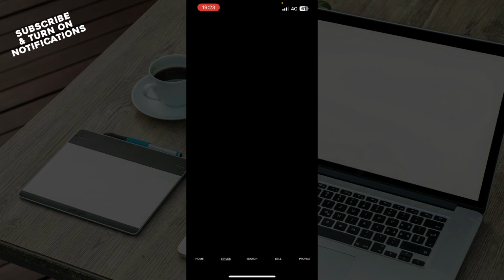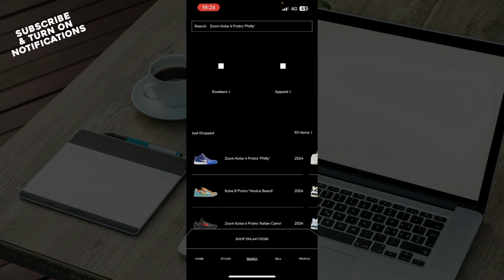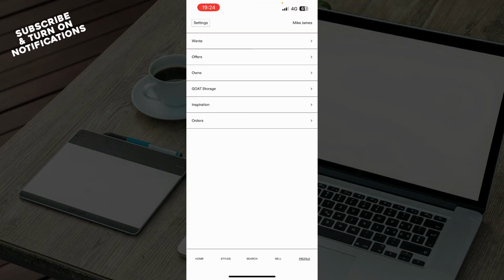How To Add Payment Method on Goat (Easiest Way)​​​​​​​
In this video I will show you How To Add Payment Method on Goat. It would be good if you watch the video until the end so that you don't miss important steps.